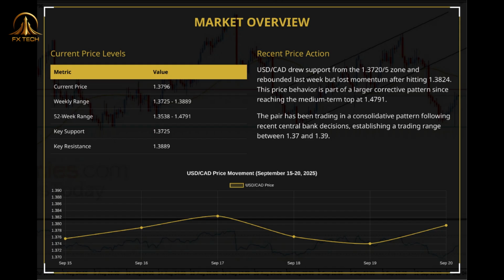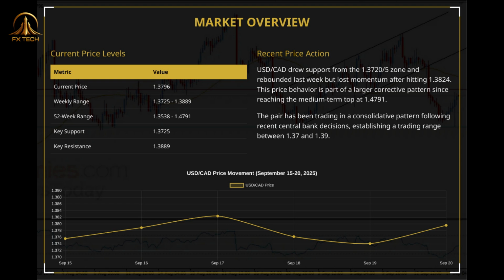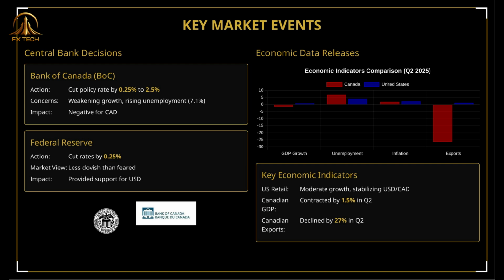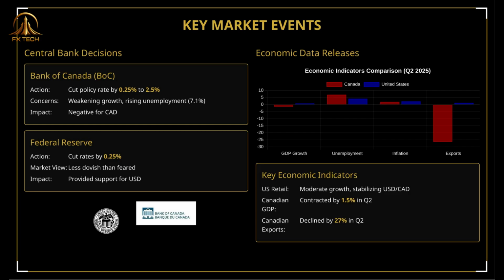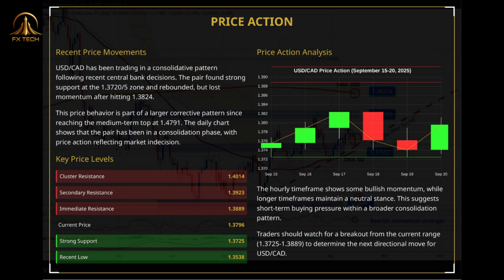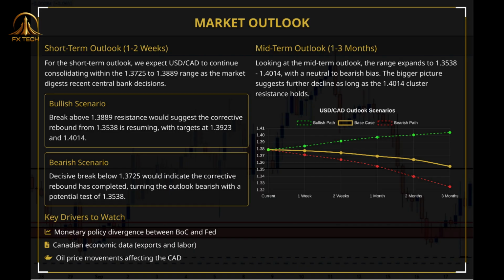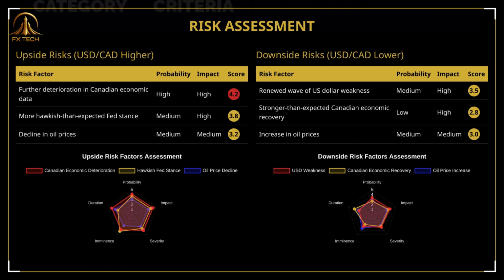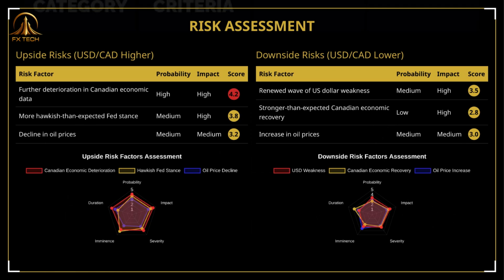USD CAD Analysis Report September 15 - 20, 2025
In this comprehensive forex analysis, we examine the USD/CAD currency pair's performance during September 15-20, 2025. Our expert analysis covers technical indicators, price action, central bank decisions, and key economic data affecting this major forex pair.

This video provides traders with actionable insights on USD/CAD's short-term and mid-term outlook, including key support/resistance levels, potential breakout scenarios, and critical risk factors to monitor.

• Current USD/CAD trading range: 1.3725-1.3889
• Recent Bank of Canada and Federal Reserve rate decisions
• Technical indicators across multiple timeframes
• Critical support and resistance levels to watch
• Canadian economic challenges (GDP contraction, export decline)
• Short-term consolidation expectations
• Mid-term bearish bias with key targets
• Risk factors that could drive USD/CAD higher or lower